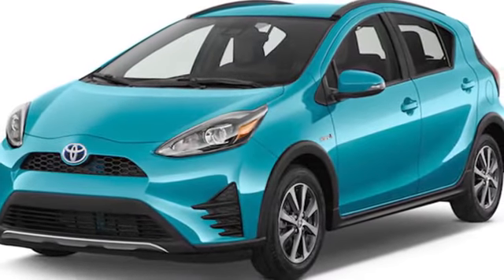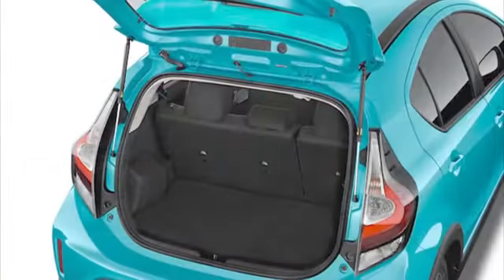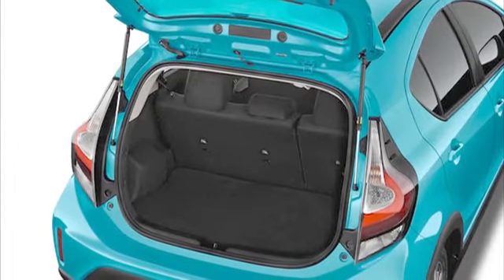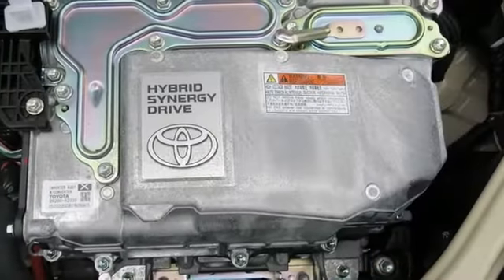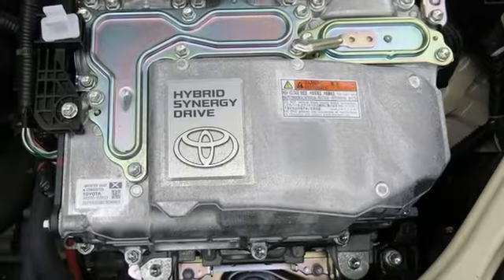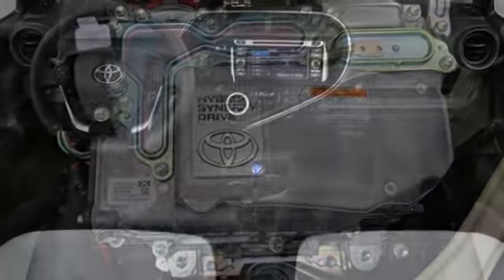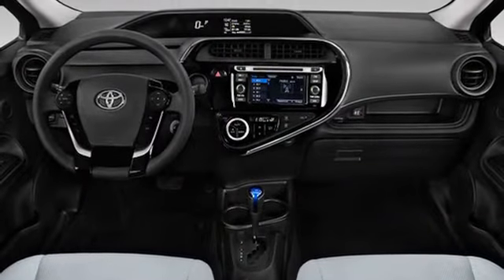Toyota Prius c Hybrid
Stop by: 895 W Shaw Ave, Clovis, California 93612